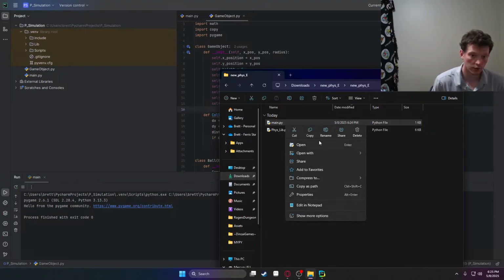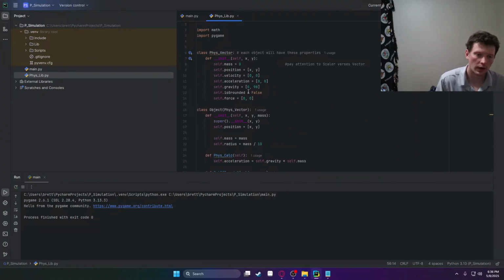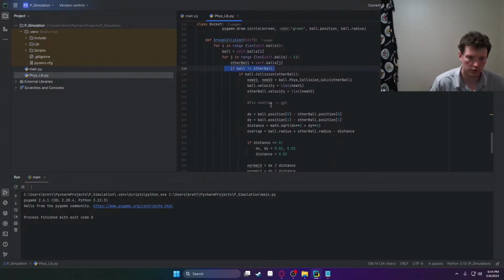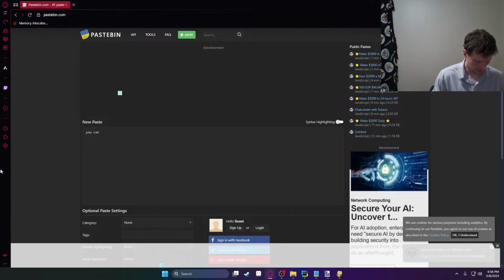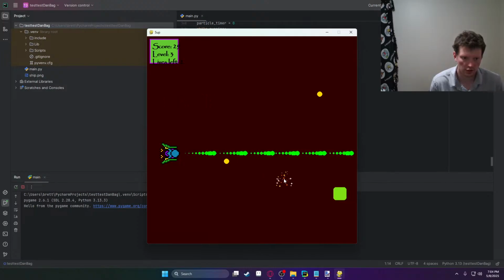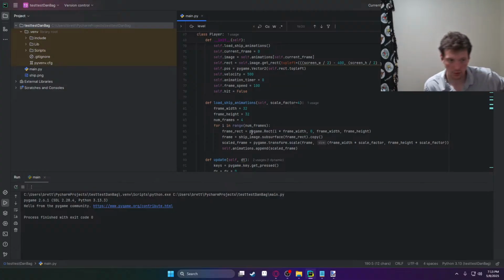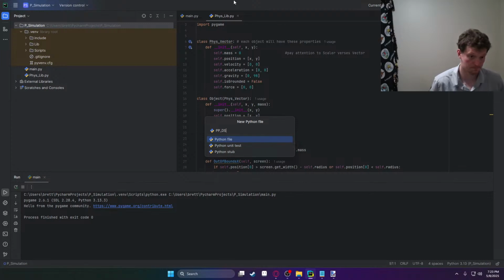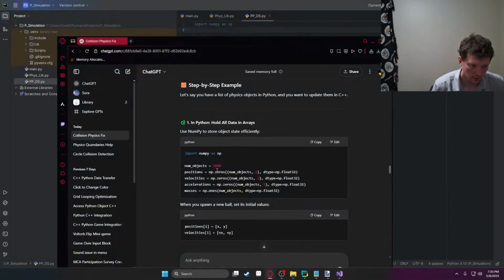Physics Simulator continued!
Continuing Physics simulator
I made a lot of progress while at work today